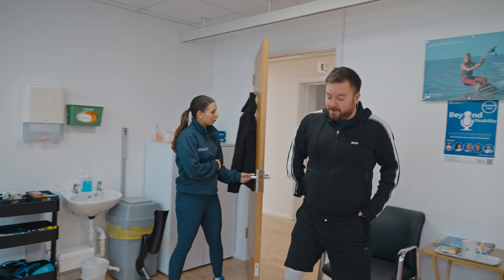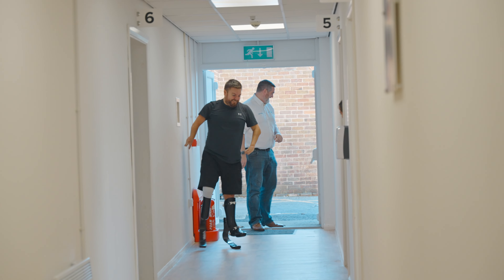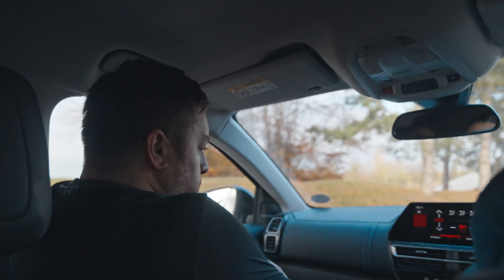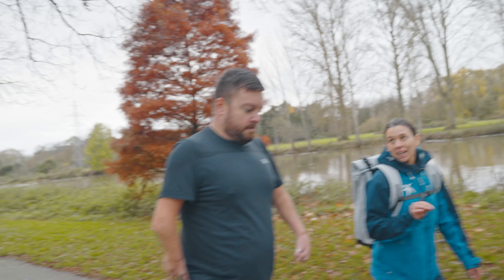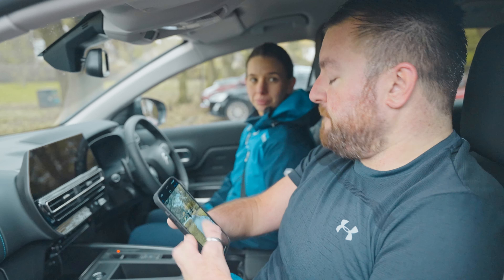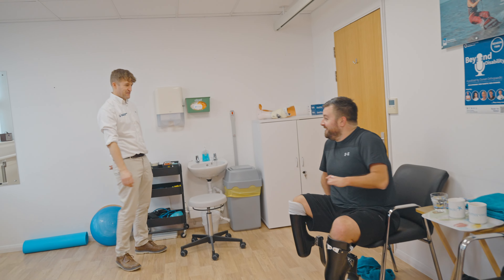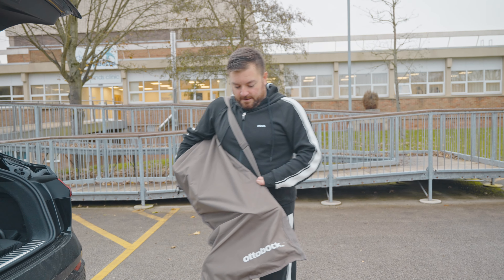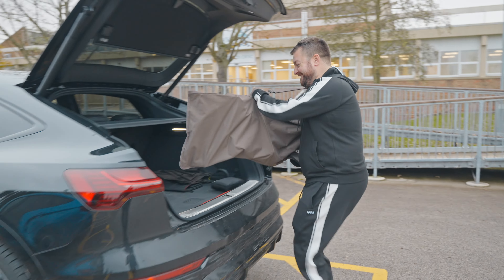Alex Brooker gets new running blades | Dorset Orthopaedic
Join Alex Brooker as he takes us behind the scenes of the final fitting for his cutting-edge running blades.

Dorset Orthopaedic is one of the UK’s leading providers of private prosthetic and orthotic rehabilitation across our network of nationwide clinics. We have been empowering people to strive for better for over 30 years. Through our prosthetic and orthotic rehabilitation combined with our cosmetic silicone solutions, our aim is to support our patients in enhancing their overall quality of life.